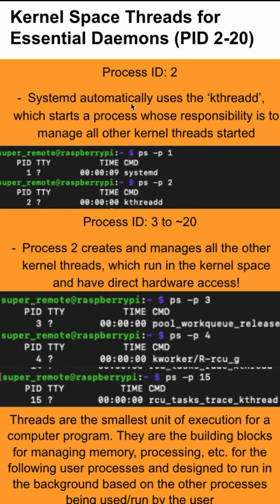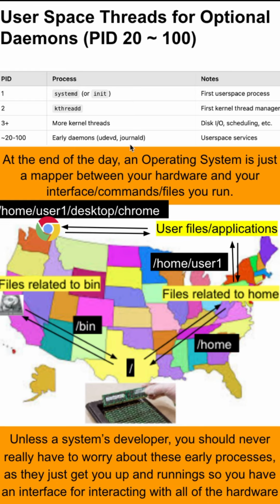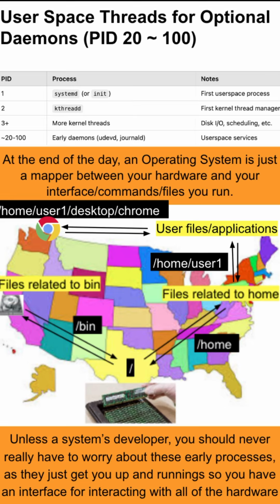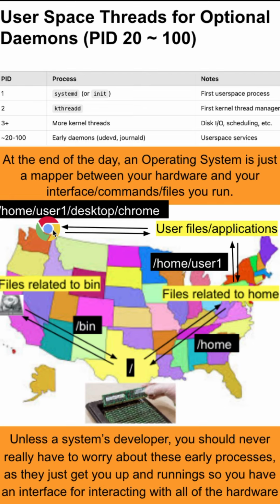Systemd is the parent of all other user processes for an operating system, providing the initial ui